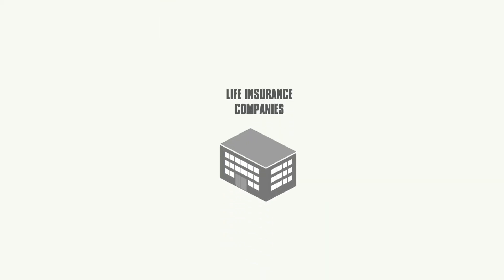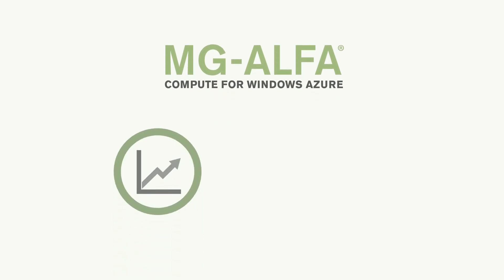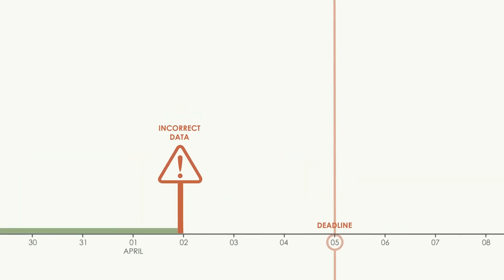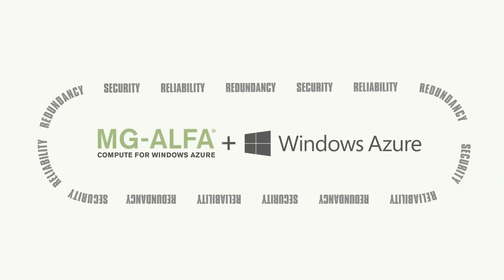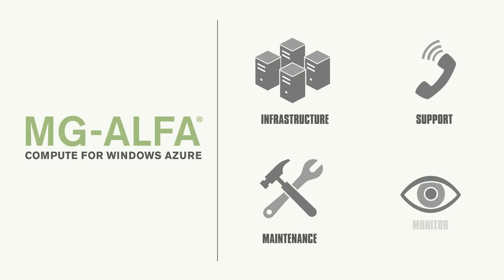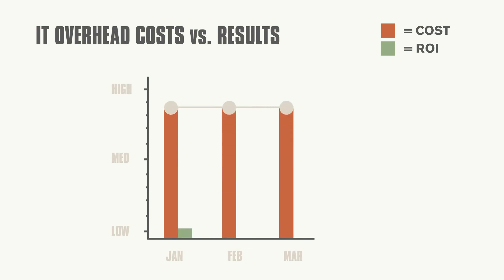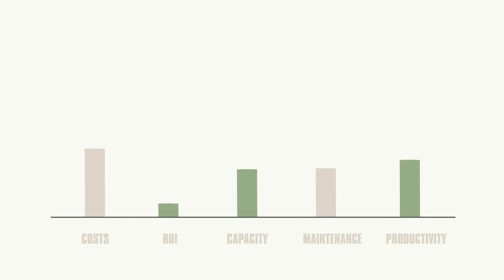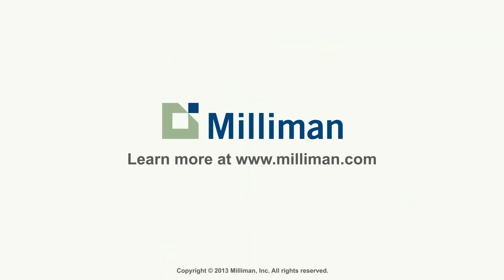MG-ALFA Compute for Windows Azure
Life insurers and financial institutions face a growing need for high capacity computing that allows them to respond to exponentially expanding modeling requirements.

MG-ALFA Compute for Windows Azure can help you meet your company's needs for storage, security, and data processing.

MG-ALFA Compute for Windows Azure provides high capacity computing with a level of scalability that empowers you to make decisions faster and with more confidence than ever before.